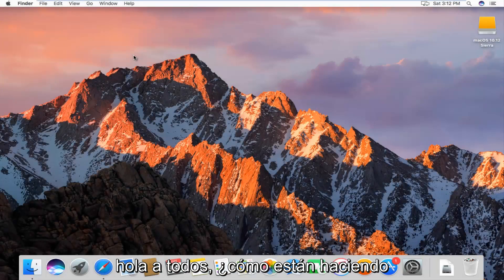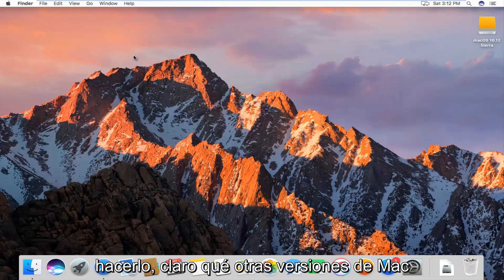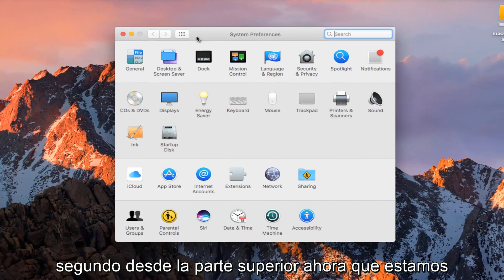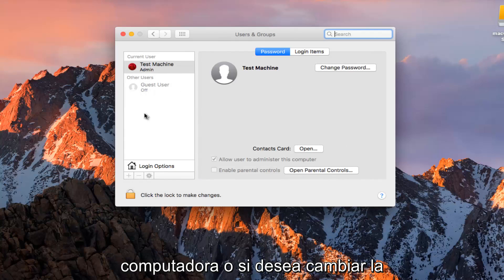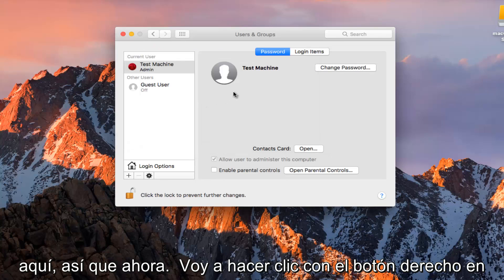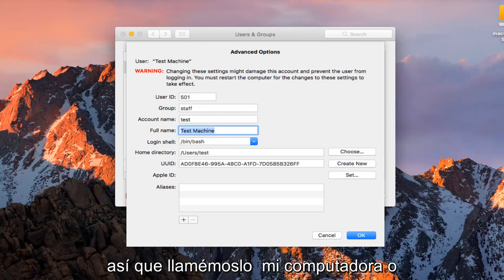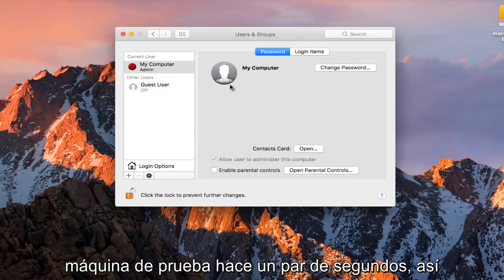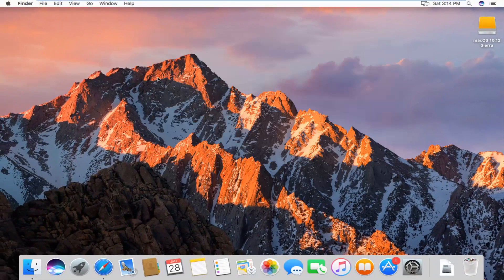Cómo cambiar el nombre de usuario en Mac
Cada cuenta de usuario en su computadora macOS tiene un nombre completo y un nombre corto (nombre de cuenta). Puede ver estos nombres en el panel Usuarios y grupos de Preferencias del sistema, y puede usar el nombre completo o el nombre corto para iniciar sesión en su Mac.

Cambiar el nombre completo de una cuenta de usuario

Este tutorial se aplicará a MacBook Pro, Air, Mini que ejecutan el sistema operativo macOS. Este tutorial se realizó en un sistema macOS.